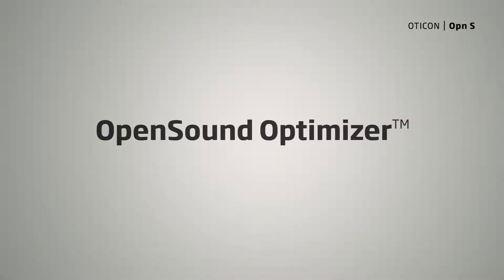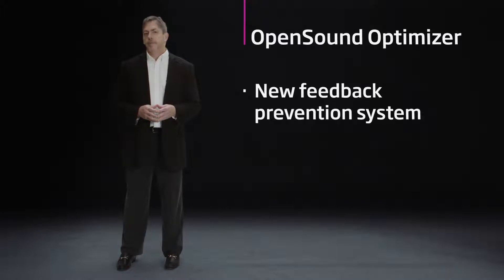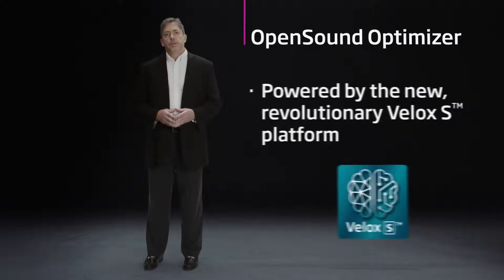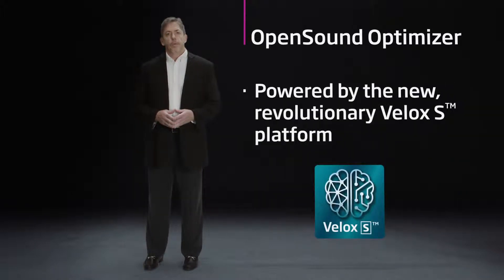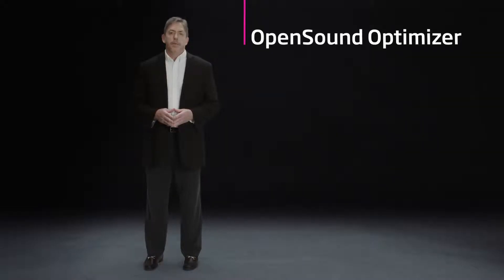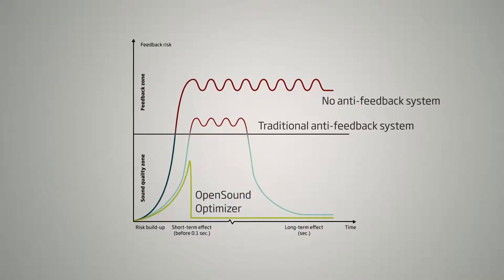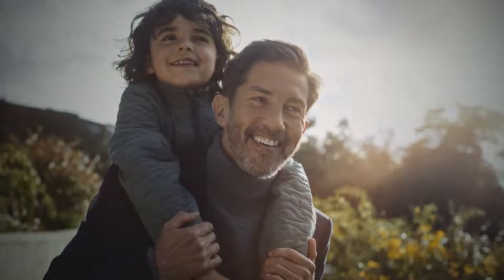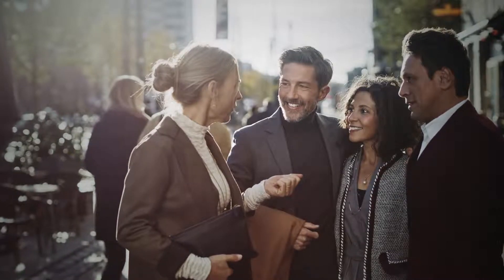OpenSound Optimizer – Oticon Opn S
OpenSound Optimizer technology gives you the flexibility to provide up to six additional decibels of gain in an open fitting without the risk of feedback. With optimal gain, open fittings and no feedback, the OpenSound Optimizer brings the open sound experience to the next level for your patients by delivering up to 30% more speech cues to the brain.* This helps improve speech understanding without compromising clarity or sound quality for your patients.
*Callaway 2019, Oticon Whitepaper.